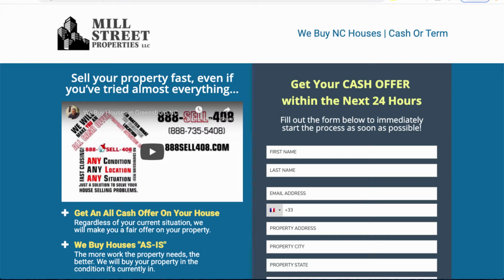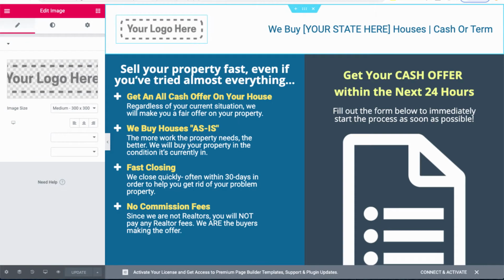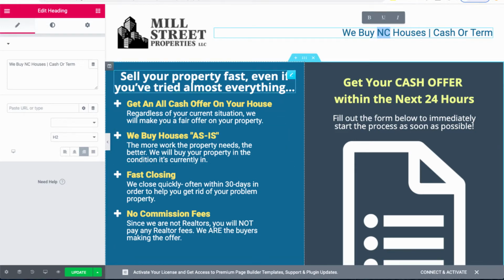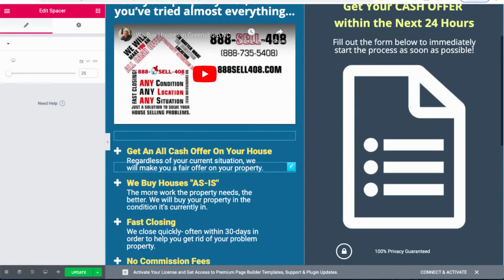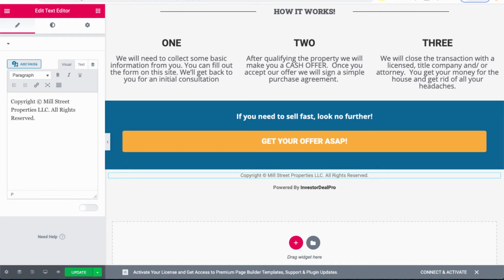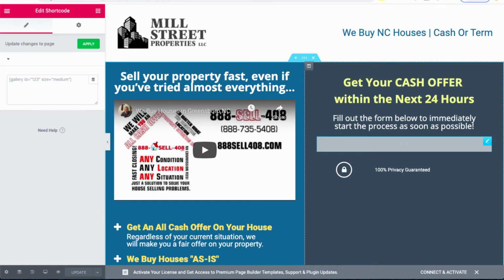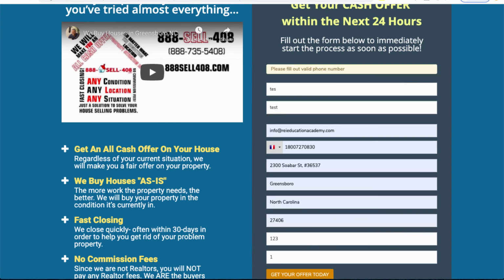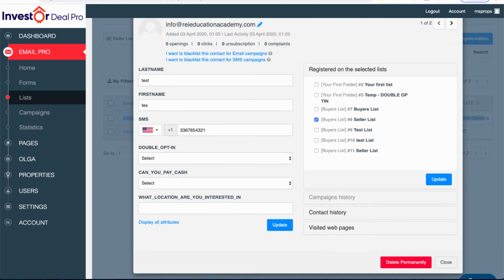[Investor Deal Pro] Creating Your Landing Pages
In this video, I'll show you how to create your landing pages within minutes in the Investor Deal Pro software.